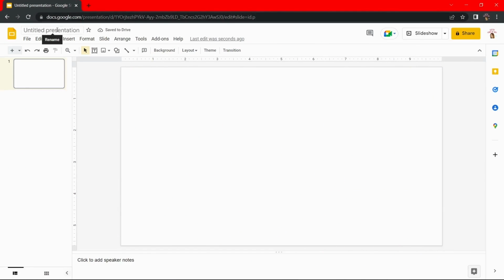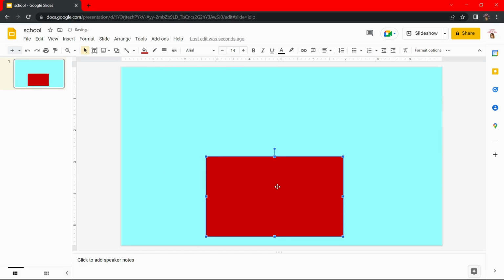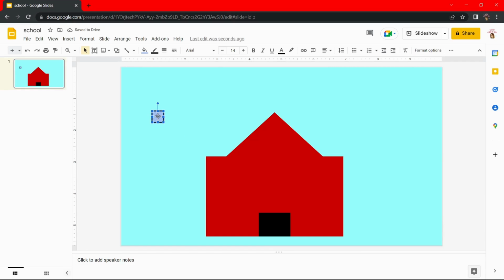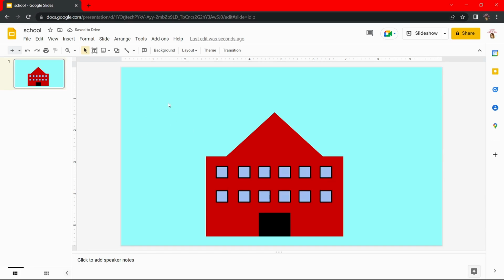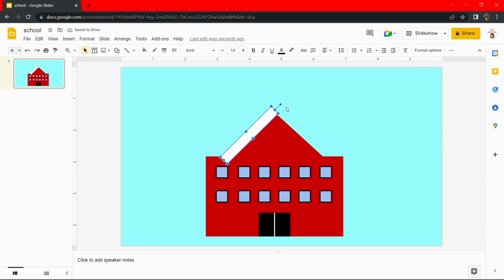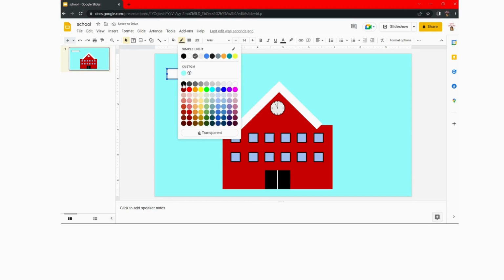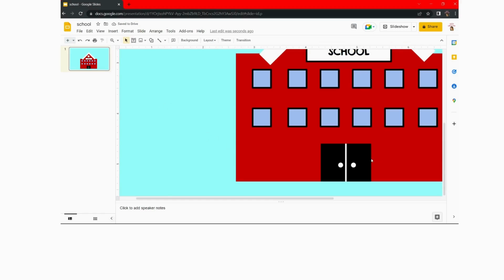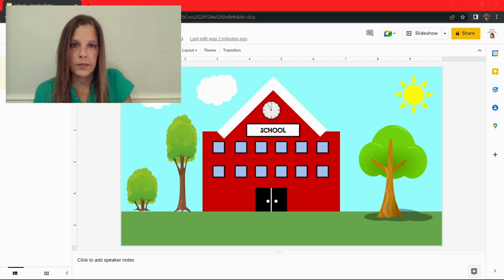How to Draw a School in Google Slides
In today's video, learn to draw a school in Google Slides.